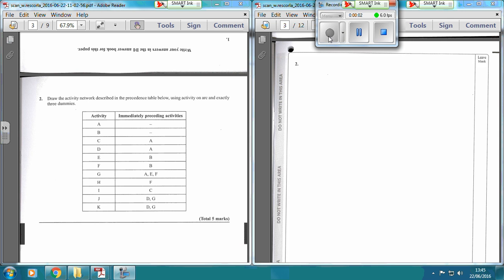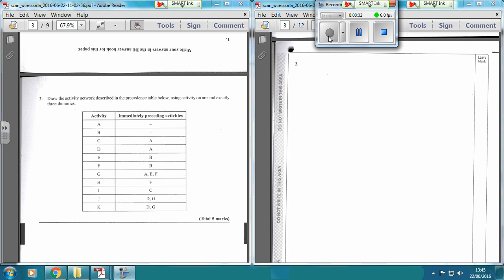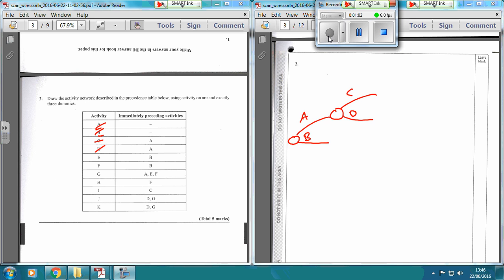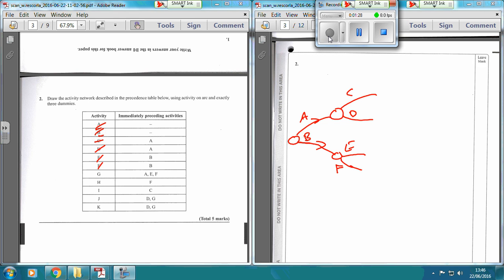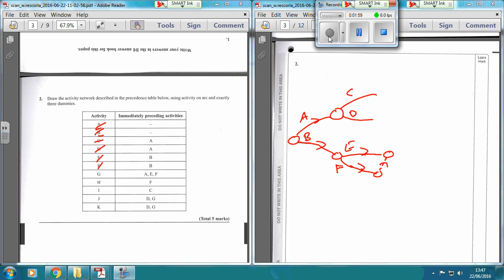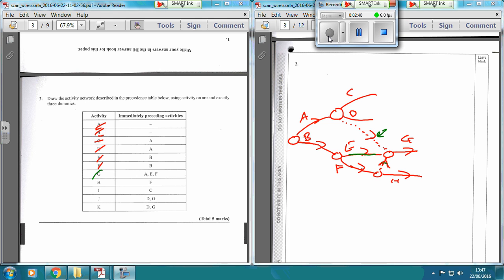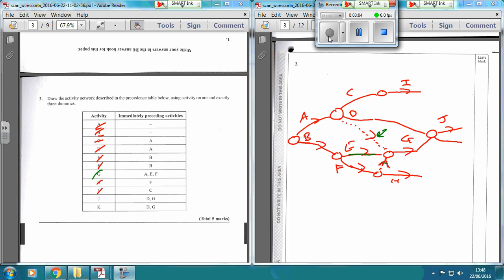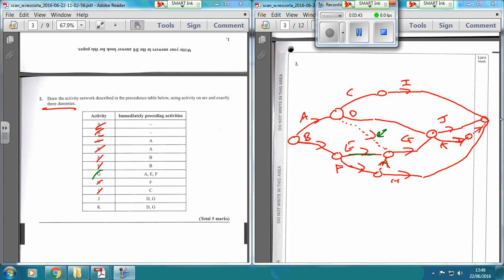RescorlaMaths D1 June 2016 paper Q2 Drawing Activity Networks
Hi all, this is my take on the worked solutions for Friday's Decision 1 paper.